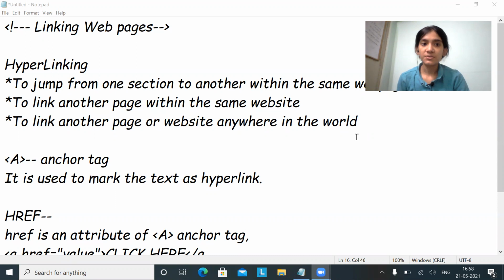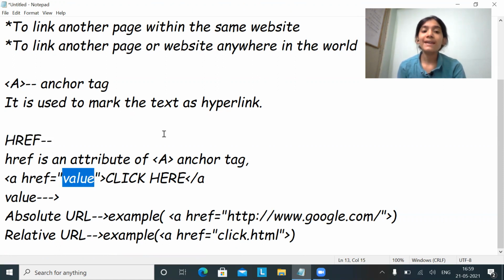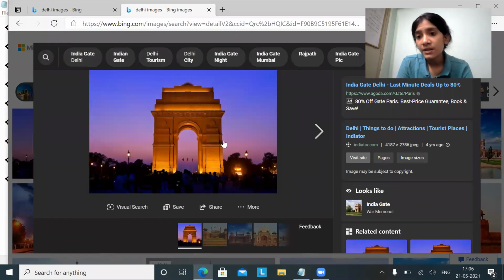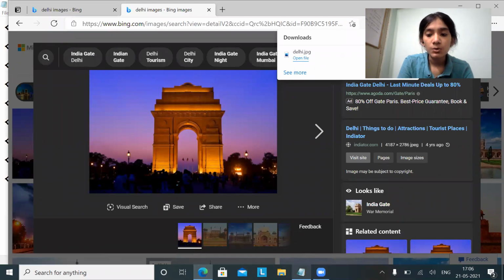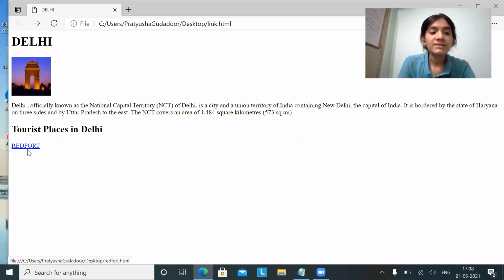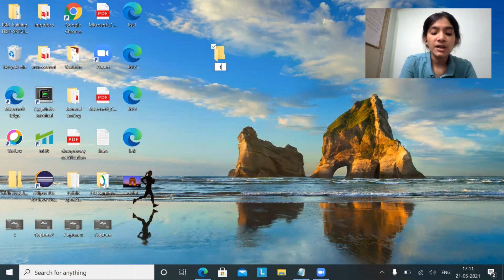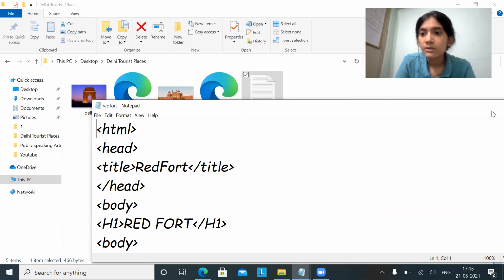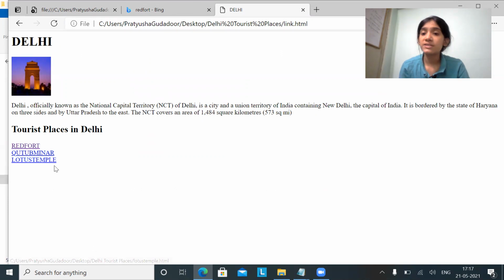HTML LINKS| ANCHOR TAG |INTERNAL LINKING |EXTERNAL LINKING|ABSOLUTE URL| RELATIVE URL